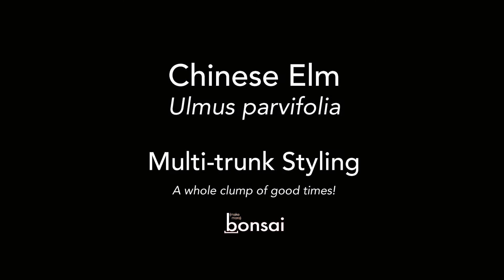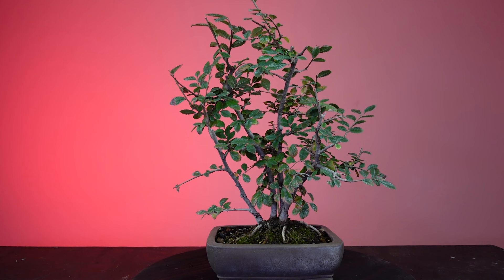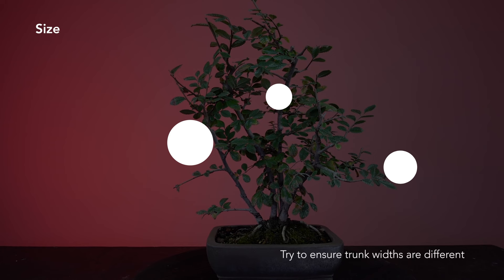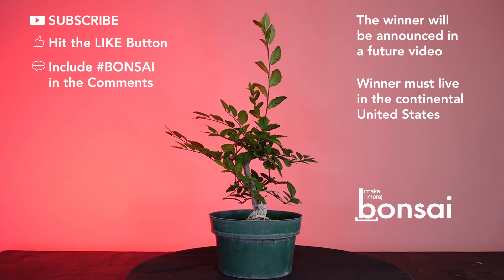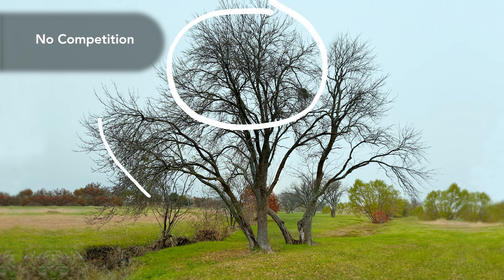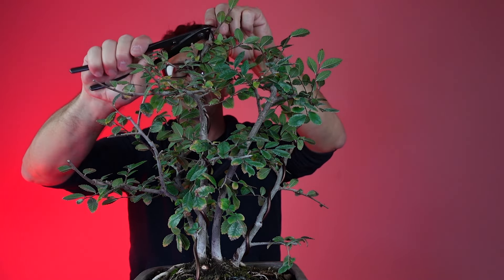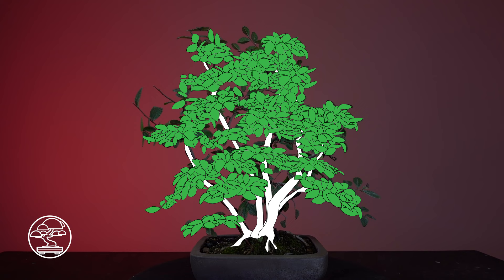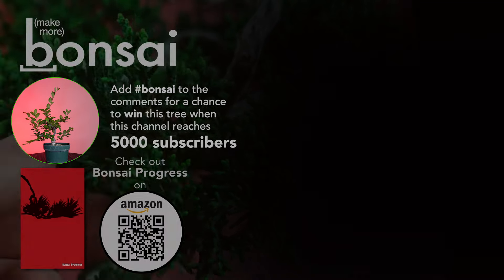Chinese Elm Bonsai First Styling of Multi-trunk - Energize your design!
First time styling for this Multi-trunk, Sinuous Root, Clump Style Chinese Elm.
We will discuss energizing your design using Alignment, Distance and Size as it relates to multi-trunk Bonsai using a 2 year old Root Cutting. Then set the trunks in place with wire in Autumn to get a head start on their development. We will also discuss follow-up care through the next year.

*** We are giving away a Chinese Elm!***
Watch the video to see the tree you can win!
This awesome ‘lil Chinese Elm will be sent to whoever
The winner will be chosen at random… and will be announced right here on this channel.
That lucky winner will also need to live within the continental United States to ensure the tree arrives alive and healthy.

and
and purchase our book Bonsai Progress to help keep your training notes organized in one easy and useful notebook designed for bonsai artists!
-AND-
If you want to wear a cool t-shirt that says you want to Make More Bonsai: